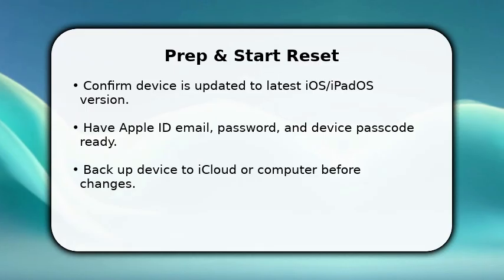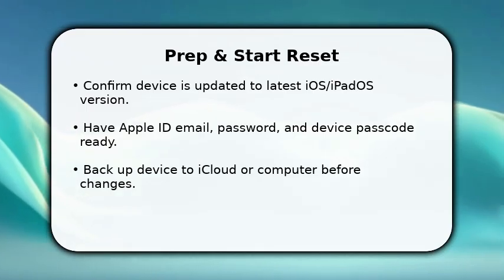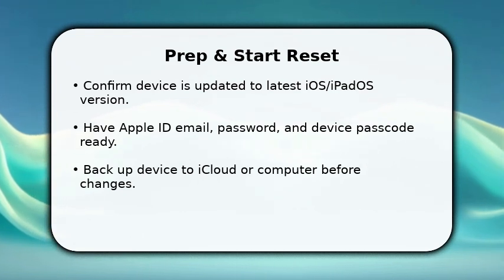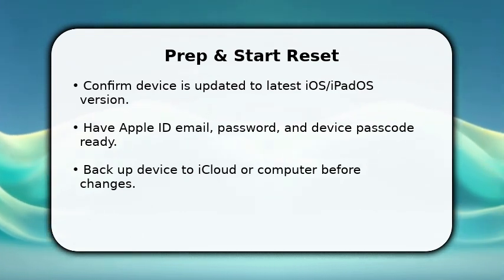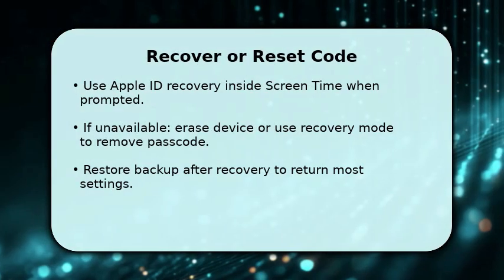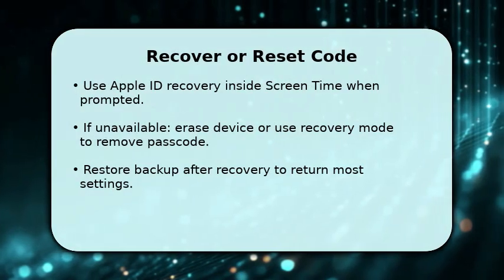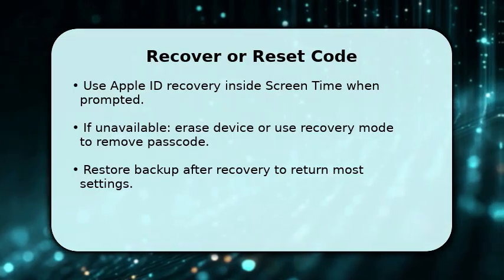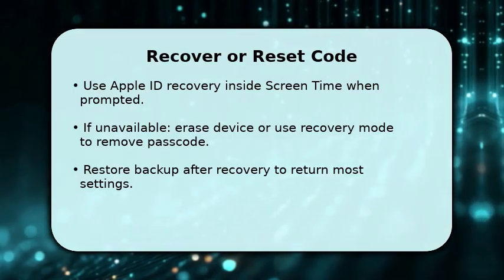How to Fix Screen Time Password (updated)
Learn how to reset your Screen Time password on iOS devices. This step-by-step guide covers the process of unlocking and updating access for family members, ensuring everyone can manage their screen time effectively.